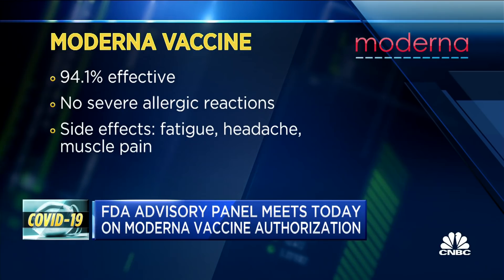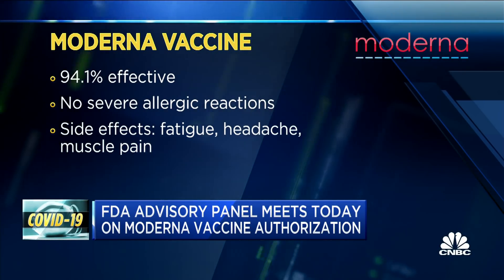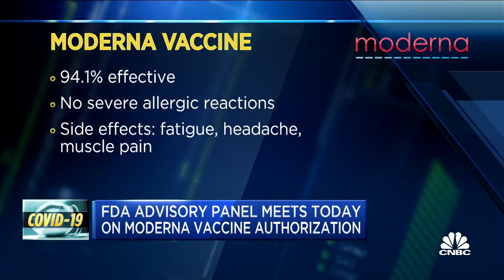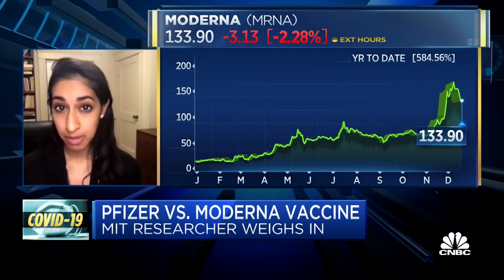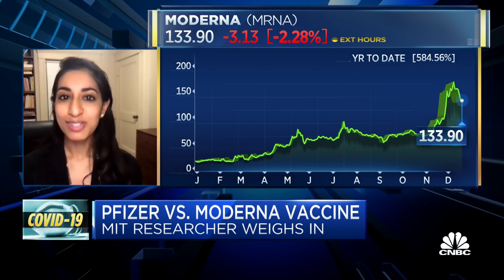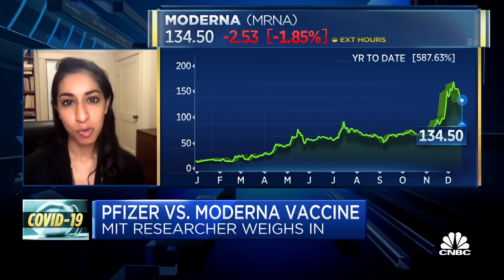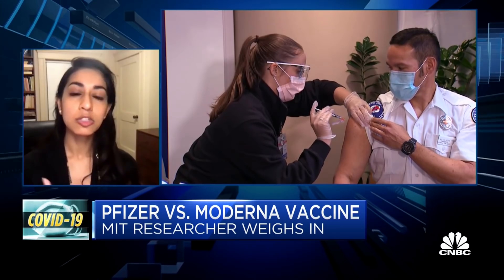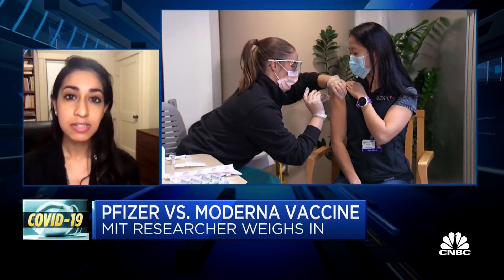Here's the key differences between Moderna and Pfizer vaccines: Leading vaccine researcher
Padmini Pillai, an immunoengineer at MIT, discusses the main issues with both the Moderna and Pfizer-BioNTech COVID vaccines, including why one must be stored at much colder temperatures than the other.